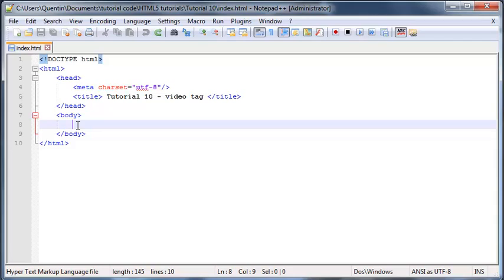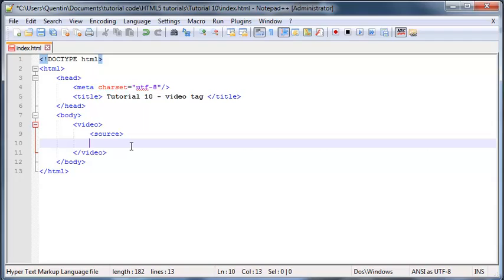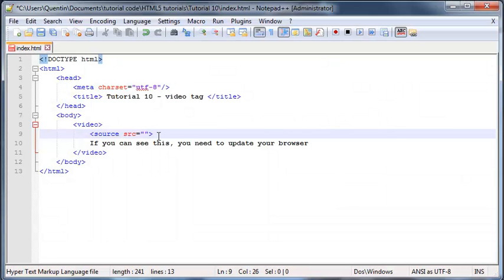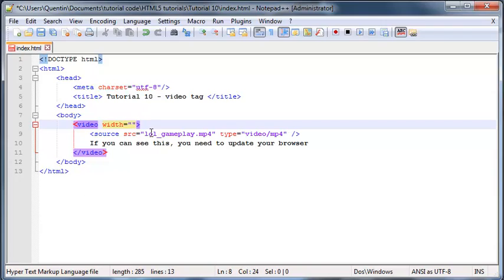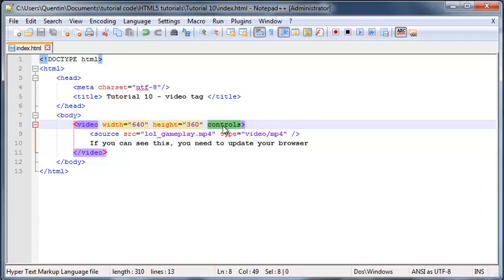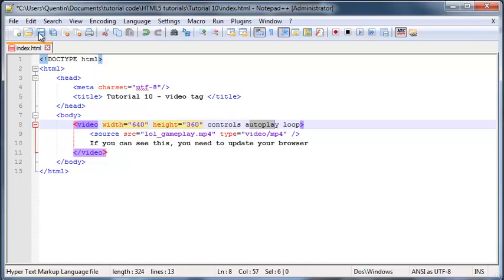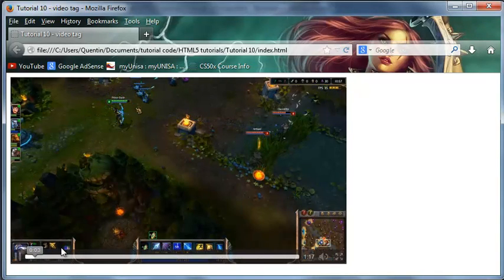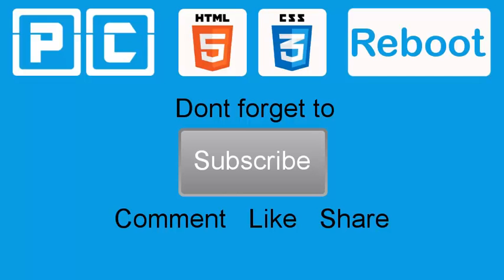HTML5 and CSS3 beginners tutorial 10 - New video tag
In this video I show you how to add a video on to your web page. A video within a video. Videoception?